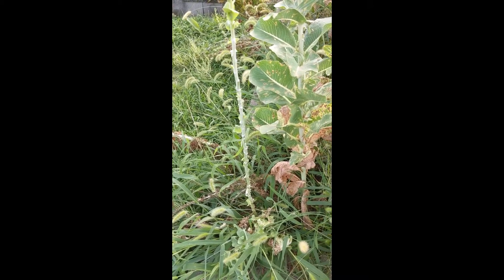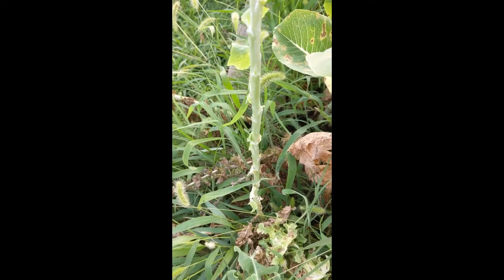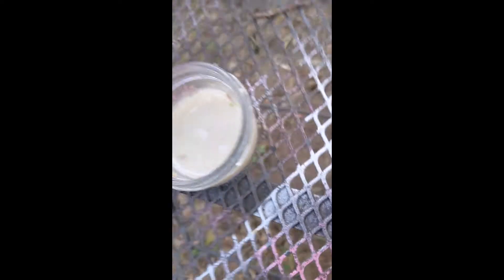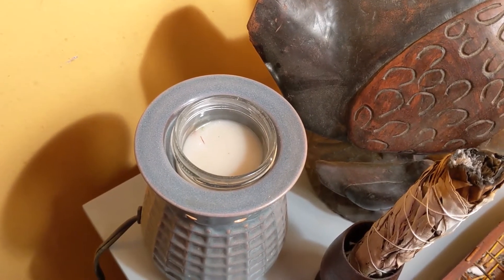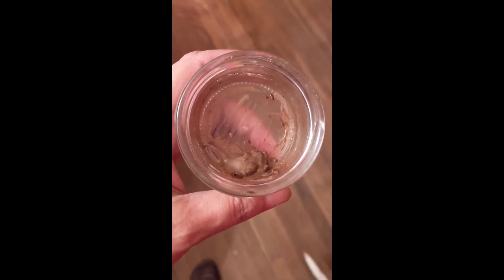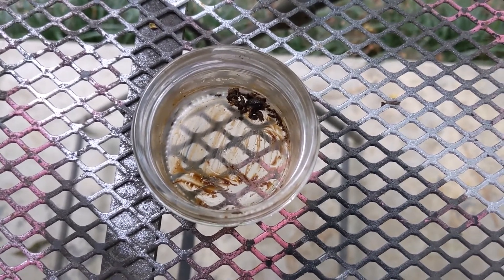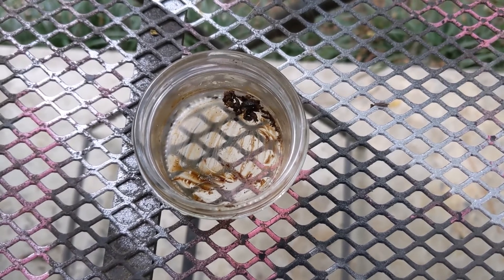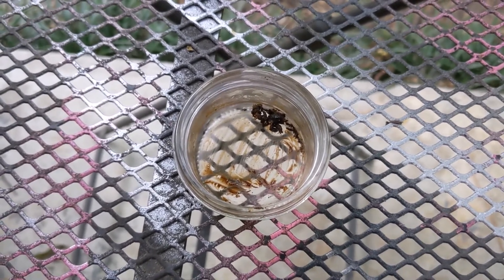Harvesting the Latex from Lactuca Sativa (Garden Lettuce) with a Sponge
By the time I visited this farm all of the Wild Lettuce plants were beyond the harvesting stage. The plant I'm working on is Lactuca Sativa (cultivated lettuce) that has been allowed to go to seed for several years. I wish I had gotten a picture of it before I tore the leaves off. I don't usually harvest this type of lettuce, but it does create a fair amount lactucarium when left to its own devices. I first learned about its properties from my grandmother who kept a bed in the corner of her yard that she allowed to naturalize, she used it for tea. I found this to be as strong as my weakest wild lettuce plants, which isn't too shabby. In India they use Lactuca Sativa seeds as medicine, it's called Tukhme Kahu. I've linked to a study below that discusses the lactucarium in cultivated lettuce.

* Study: Sesquiterpene Lactone Conjugates in Lactuca

This study shows the strength of sesquiterpene lactones in Lactuca Sativa during the rosette, bolting, flower, and seeded stage. Interestingly, it's a variety of garden lettuce. There is a table of the data in the upper right corner of page 5.

* Study: Potentiating Effects of Lactuca sativa on Pentobarbital-Induced Sleep